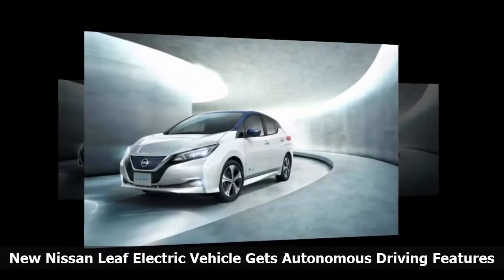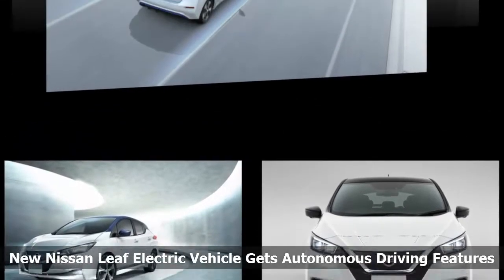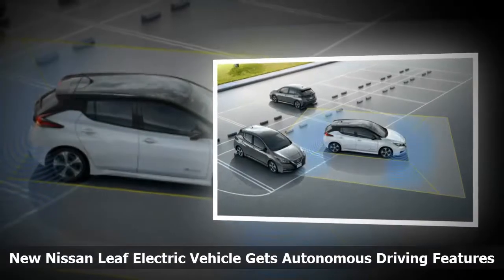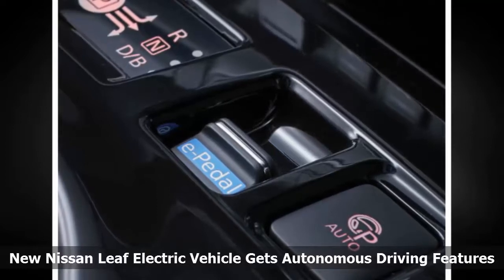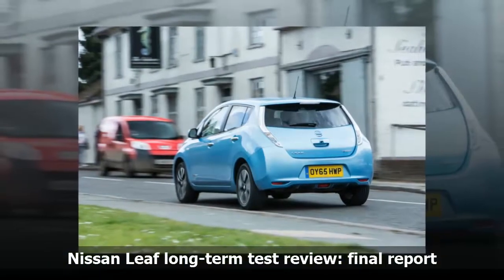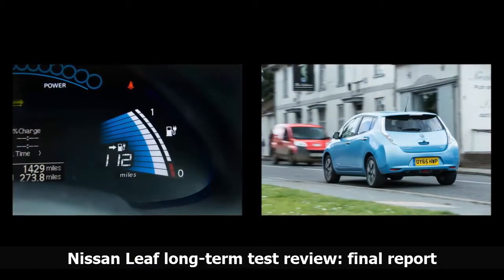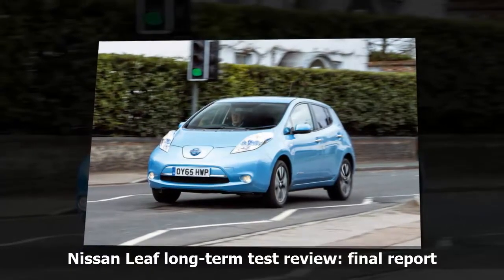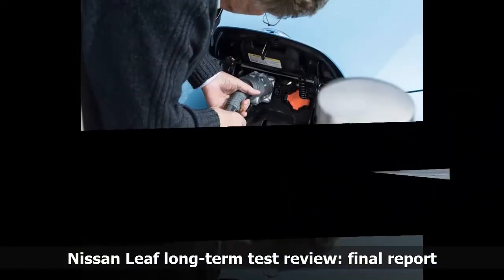New Nissan Leaf Electric Vehicle Gets Autonomous Driving Features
The company boasts of groundbreaking technology and innovations that makes the new Leaf even better than its predecessor. We take a look at the autonomous features that makes the new Nissan Leaf a force to reckon with in the electric vehicle segment.